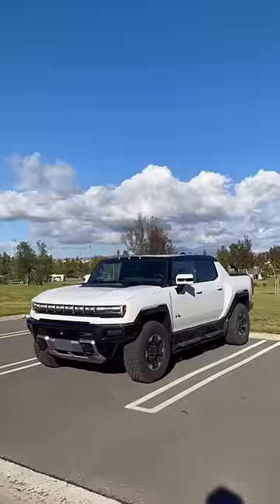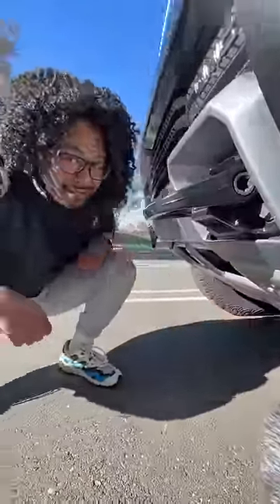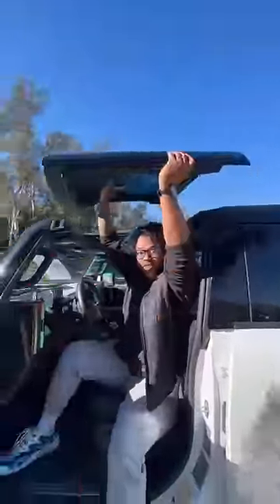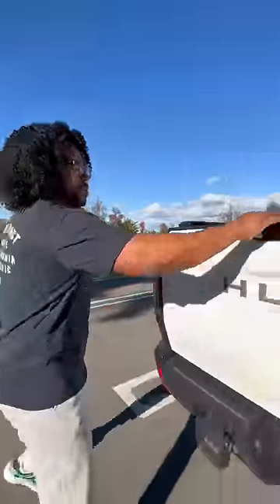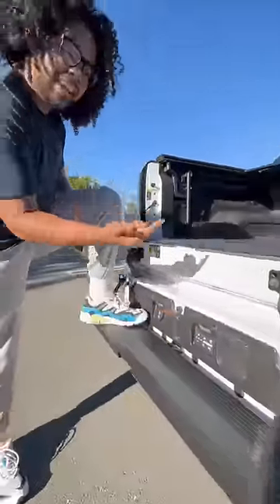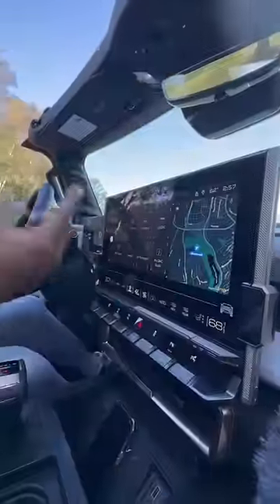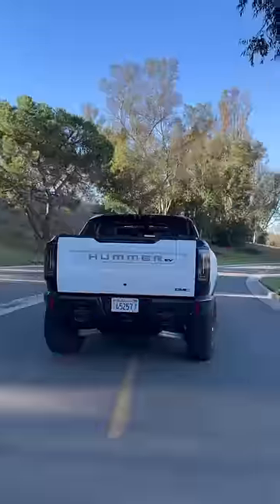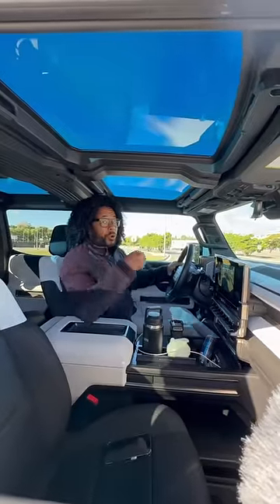The GMC Hummer EV is officially the craziest thing I’ve ever filmed. 😲